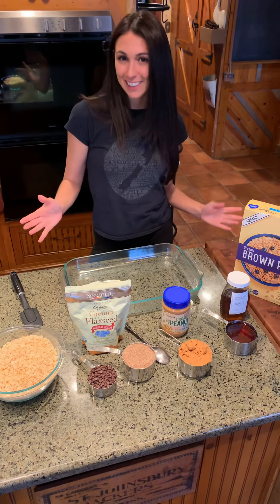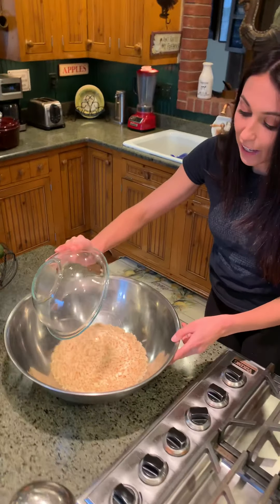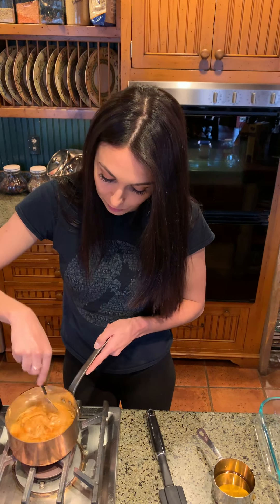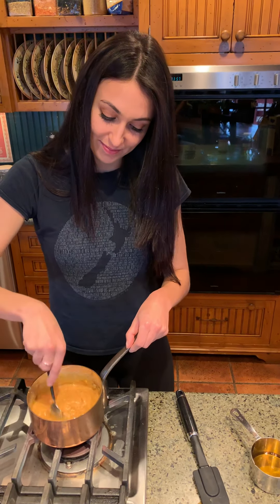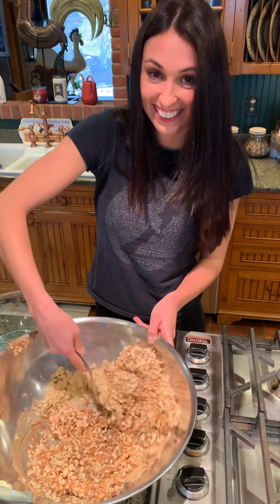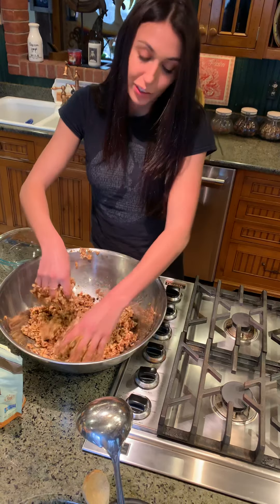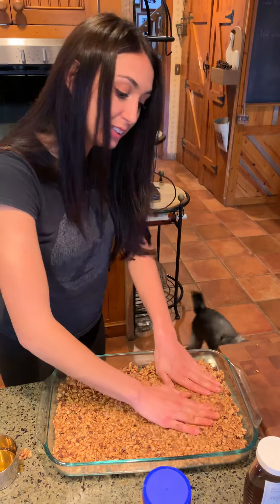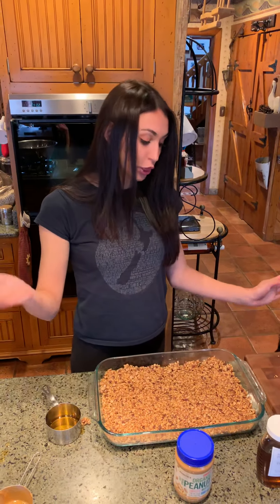Cooking with my Valerie: Katz Flax Crisps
Making no-bake treats for the kids to make with the kids! It’s the healthy even more delicious version of rice crispy treats! Here is the recipe